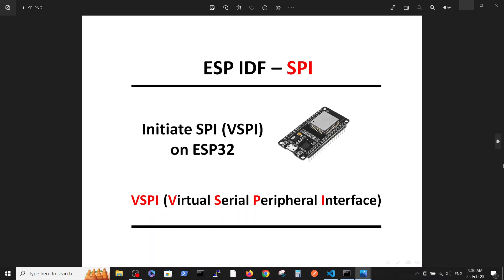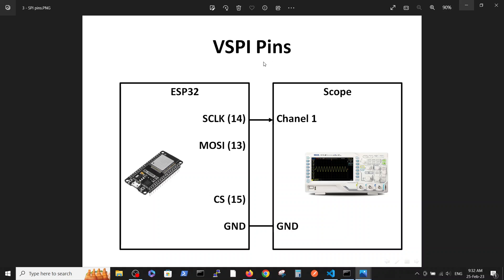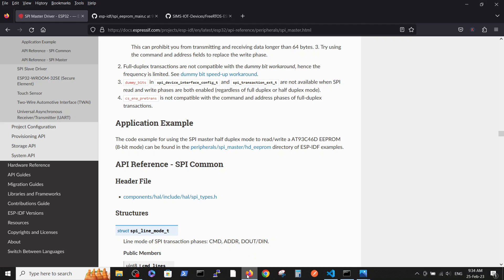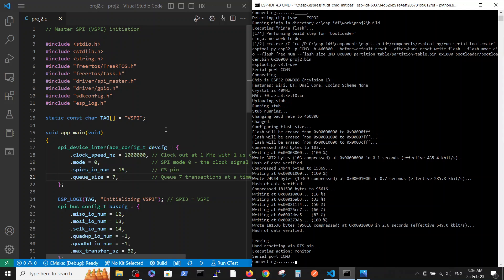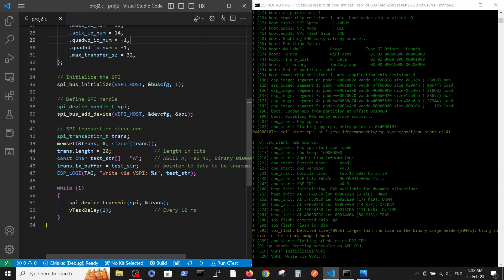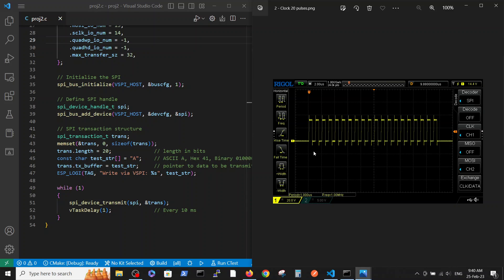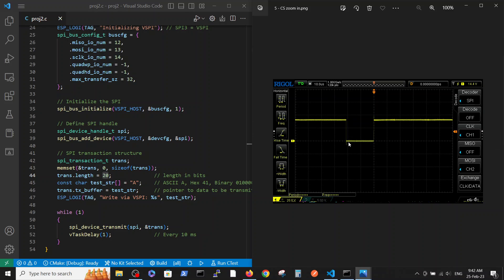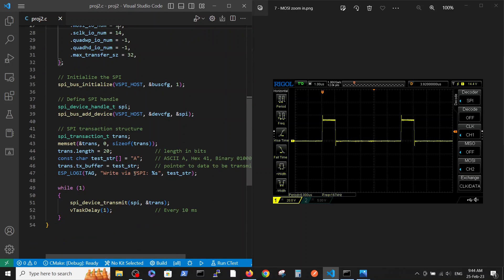1 - ESP IDF SPI initiation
ESP IDF SPI initiation for ESP32 master by using VSPI (SPI3). Transmission of the data. Reading the output by scope.